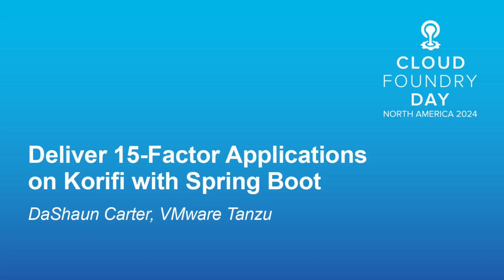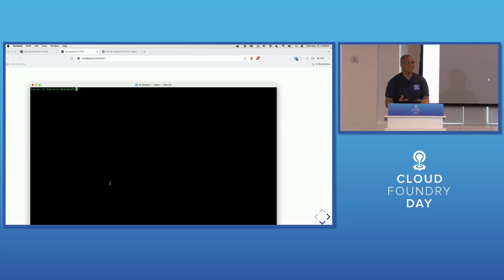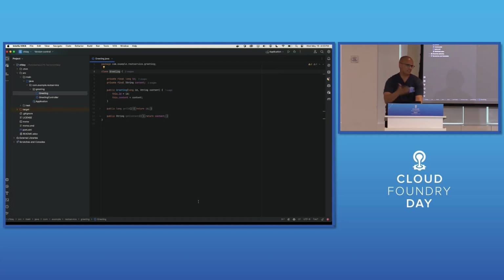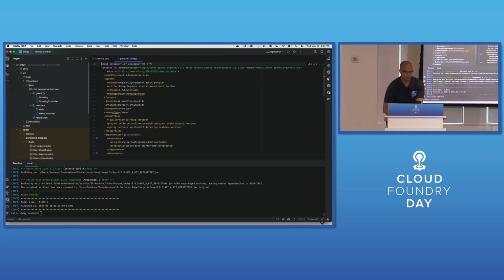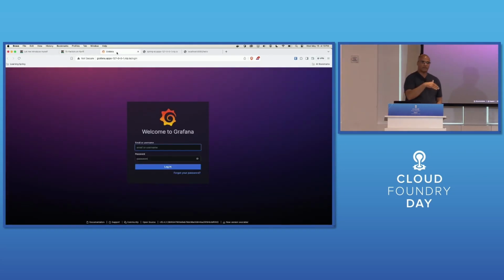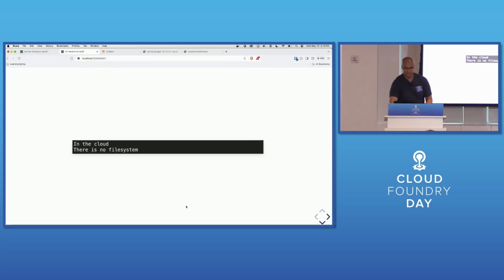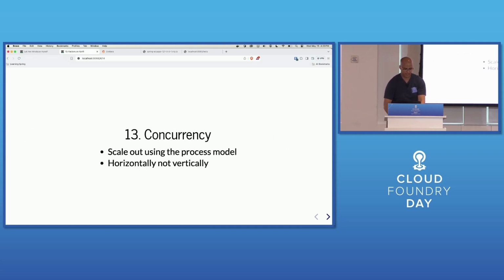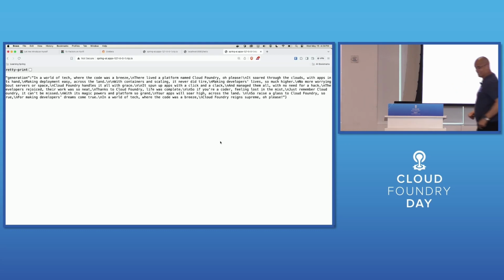Deliver 15-Factor Applications on Korifi with Spring Boot - DaShaun Carter, VMware Tanzu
Are you ready to take your application development to the next level? Join us in this session as we dive into the world of 15-factor, cloud native apps and show how to leverage Spring Boot and Korifi to deliver them. We'll start by breaking down the 15 factors, and then show you how to harness the power of Korifi. We will deliver a bootiful, 15-factor, cloud native, production ready, Spring Boot application to Korifi, on our laptop. Don't miss out on this opportunity to elevate your development skills and stay ahead of the curve.